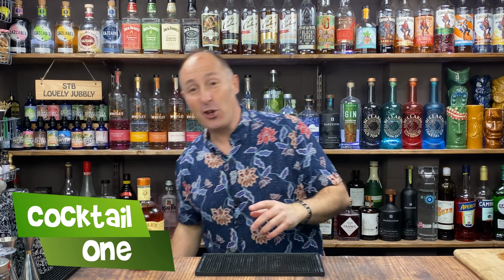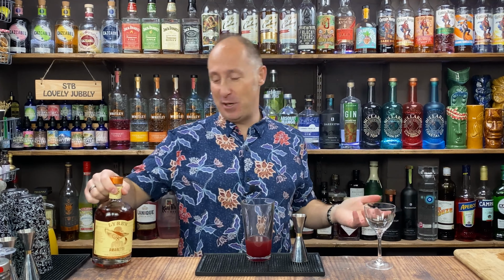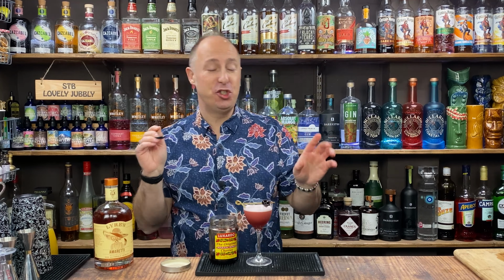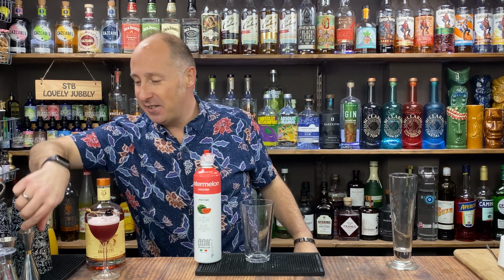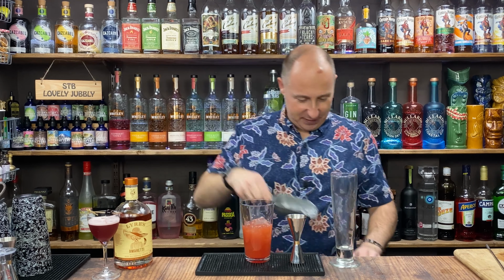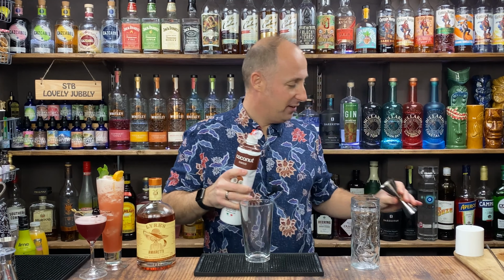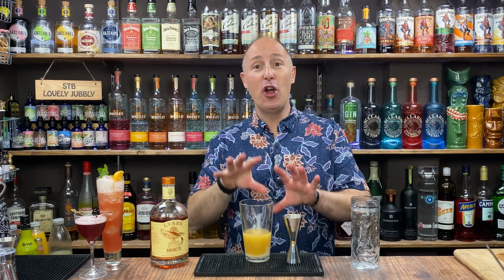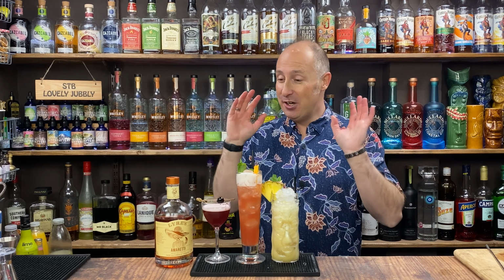3 Amaretto Non Alcoholic Cocktails | Best Mocktails Recipes for Dry January | Steve the Barman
In this video, I have 3 Amaretto based Non Alcoholic Cocktails which will be the Best Mocktails for Dry January that you'll make up this year! I am using Lyres Amaretti which is a non Alcoholic Liqueur, the equivalent Liqueur would be Disaronno or Amaretto. Even though it doesn't' have the Alcoholic Kick of Disaronno, I think it really is a great substitute. So whether you don't drink, can't drink, or just giving up for Dry January, or going Sober for October, these 3 easy Mocktails will definitely have you covered for your Virgin Cocktails.

SCROLL DOWN FOR THE COFFEE MOCKTAIL RECIPES.

My videos should help you to make easy cocktails at home. The Easy Cocktail Recipes I use are as simple as I can make them for your Home Bar. I use simple Mixology skills to show you how to drink your favourite Spirits and maybe help you create your own Cocktail Recipe.

I'm Steve the Barman, the older Chubbier, UK version. I help you Drink, Enjoy and Serve Better Drinks, by hopefully providing you with Cocktail and Drinks Inspiration around your favourite brands. Originally from Cornwall, now but now living in Cambridge. I’ve had 25+ years Bartending Experience, but Classic Mixology is not really what lights my eyes up. Creating Fun Awesome Drinks is. I’ve had my own Business since 2012, rocking out Cocktail Making Masterclasses for Hen Parties, Birthdays and Corporate Events.

COCKTAIL RECIPES FROM THIS VIDEO;

Bakewell Sour
Coupe Glass
50ml Lyres Amaretti
15ml Cherry Puree
Or Cherry Jam, or Cherry Syrup
25ml Lemon Juice
3 Dashes Bitters
Cherry & Orange Garnish

Watermelon Cooler
Sling Glass
50ml Lyres Amaretti
15ml Watermelon Puree
Or Handful Fresh Watermelon muddled with Sugar
15ml Lemon Juice
75ml Cranberry Juice
25ml Orange Juice
Watermelon Garnish

Almond Pina Colada
Pina Colada Glass
50ml Lyres Amaretti
15ml Lime Juice
25ml Coconut Puree
75ml Pineapple Juice
3 Dashes Bitters
Even add a Pinch of Salt if you want
Pineapple Wedge Garnish

CHAPTERS
00:00 - Introduction
00:40 - Lyres Amaretti Review
01:56 - Bakewell Sour
07:59 - Watermelon Cooler
11:50 - Almond Pina Colada